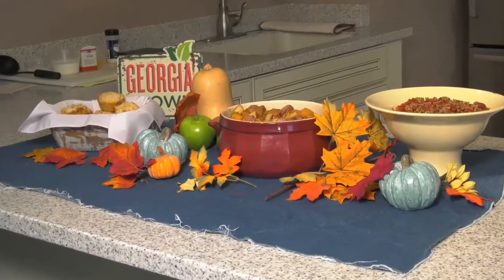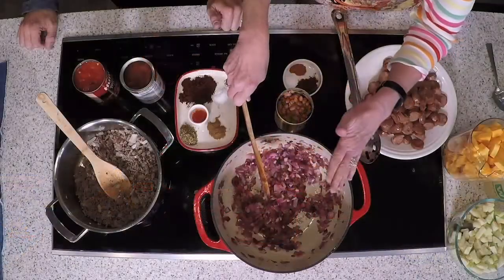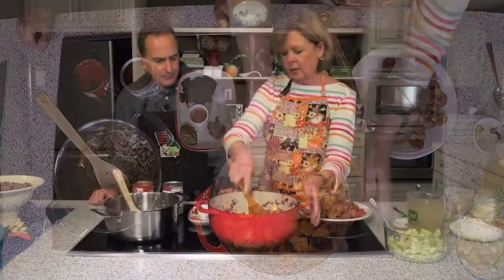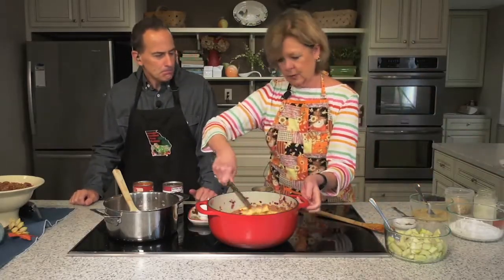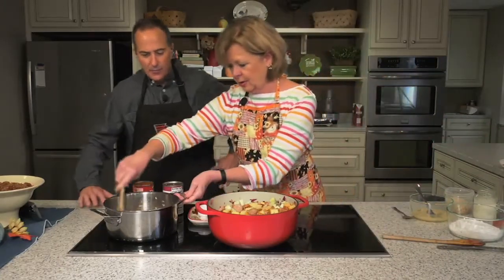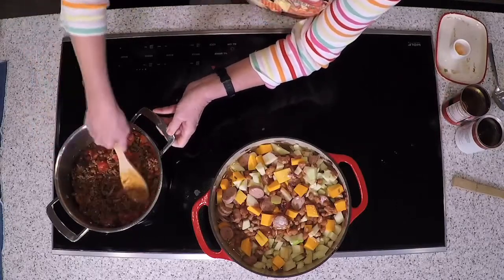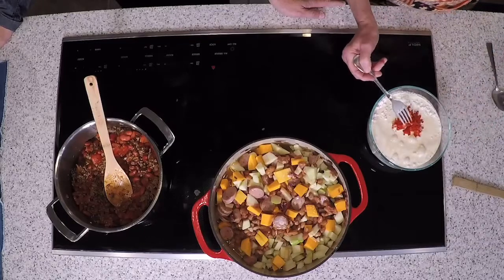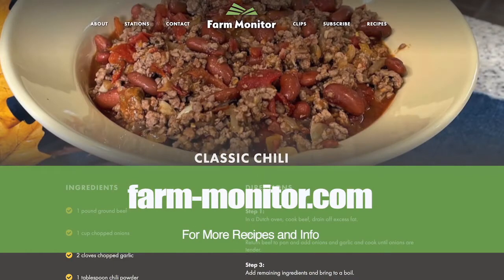Meals From the Field: Cooler Weather Perfect for Chili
This month, Ray and Marcia are sharing recipes for both traditional and non-traditional chili as well as Marcia’s popular cornbread muffins.